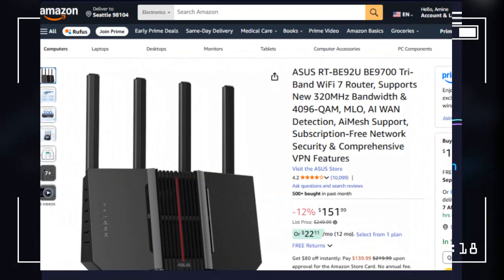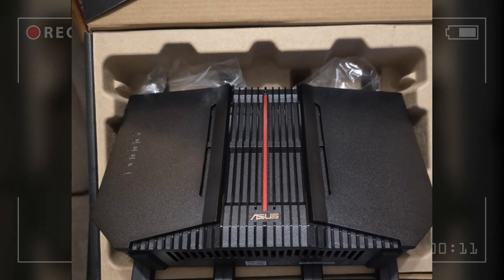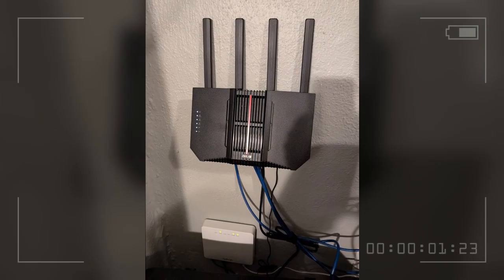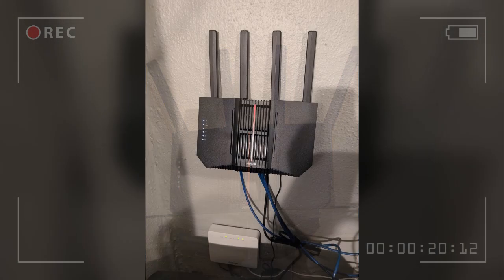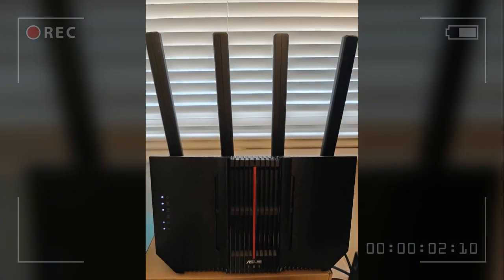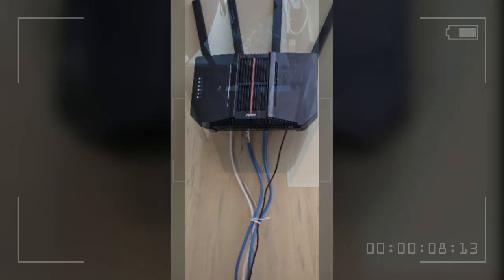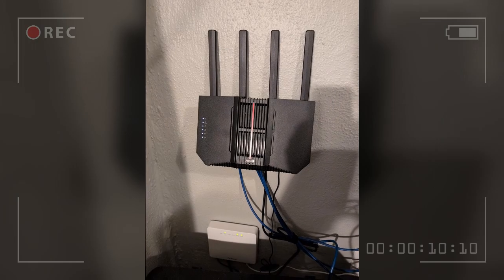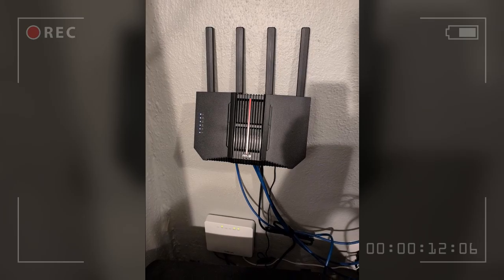the ASUS RT-BE92U WiFi 7 Router | Key Insights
the link from the video
Join us for an exclusive look at the future of home networking with the ASUS RT-BE92U WiFi 7 Router. In this demonstration, we follow three very different individuals as they integrate this cutting-edge device into their lives. Witness firsthand how a hardcore gamer experiences zero lag, a professional remote worker enjoys seamless video conferencing and file transfers, and a family streams multiple 8K videos without a single buffer. We capture their genuine reactions and showcase the dramatic impact WiFi 7, powered by ASUS, has on speed, reliability, and overall connectivity. See the real-world difference this revolutionary router makes!